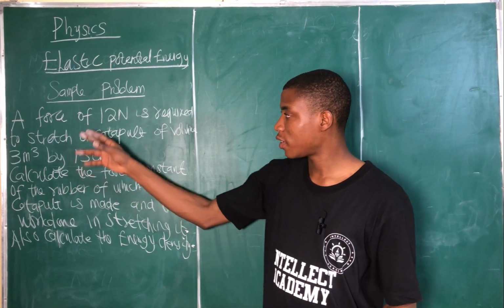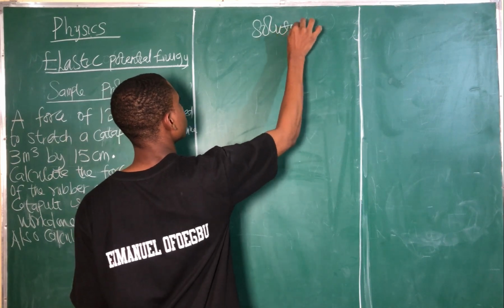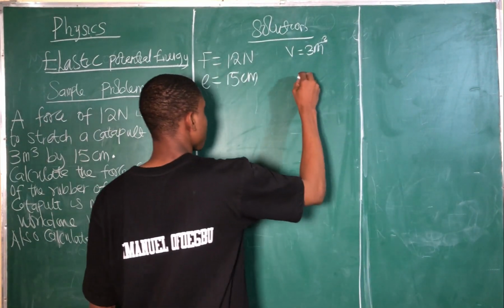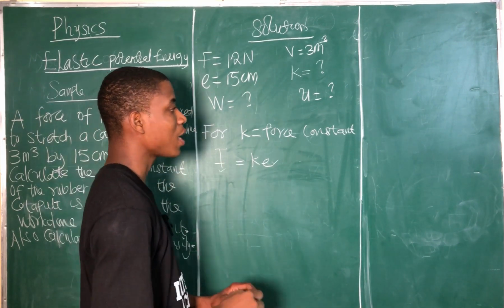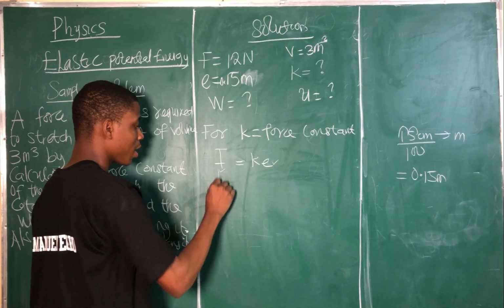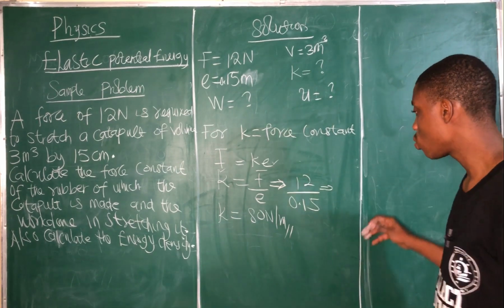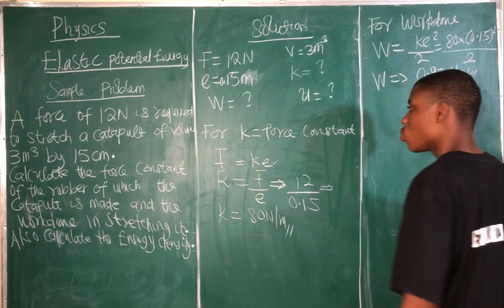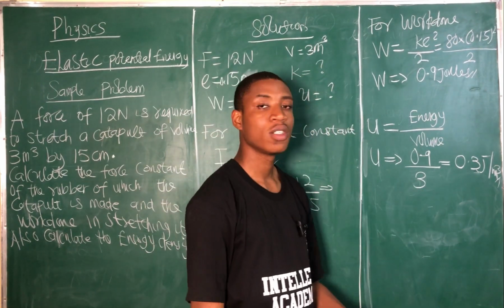Sample problem on Elastic potential Energy|| Work-done ||Energy Density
Sample problem on Elastic potential Energy